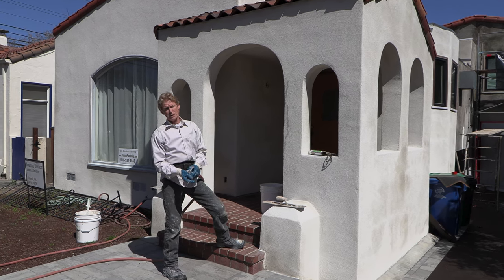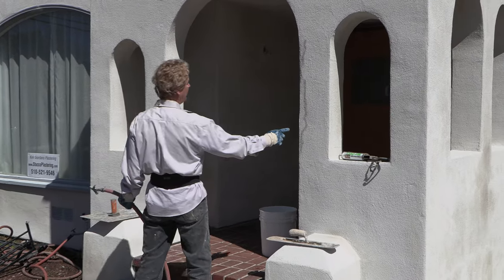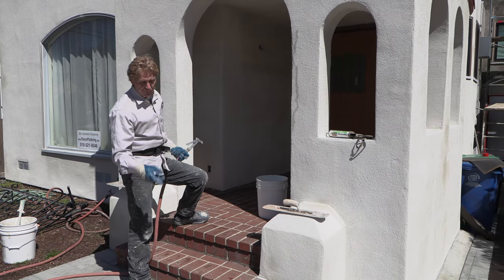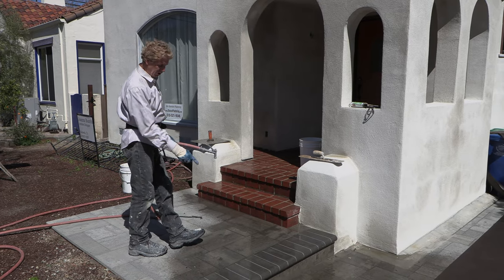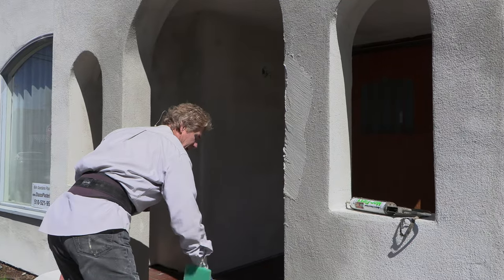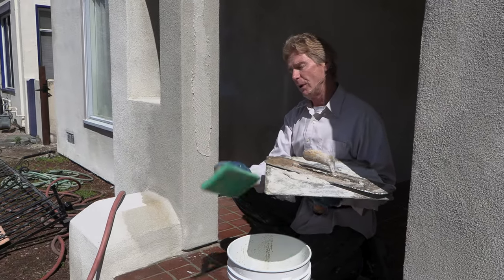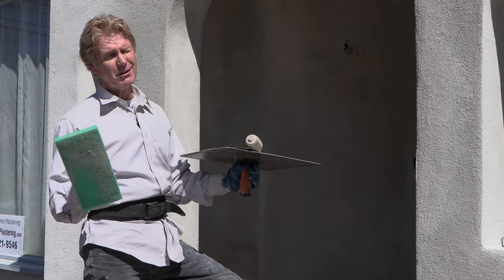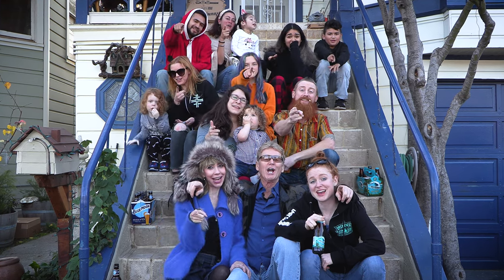Repair cracks in colored stucco.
My son Dan, learned by "Trowel and error" that you have to wet any colored surface first; otherwise, the colors, when dry, will ghost. Ghosting means they will be ugly or noticeable.
FYI, the so-called technical name for the obvious color difference is called "Ghosting and or Bleeding, through."

Repair bad stucco patches with a new finish.
How to smooth finish stucco.